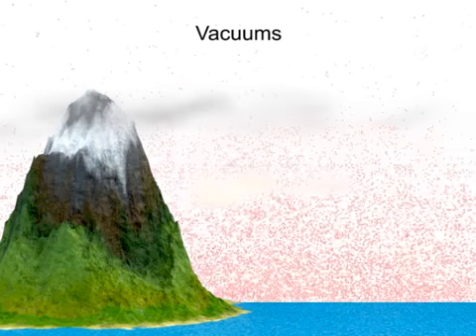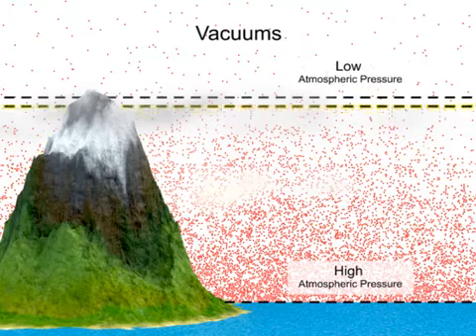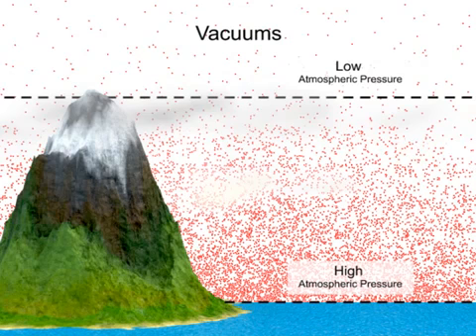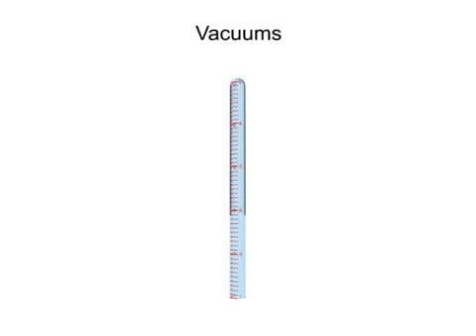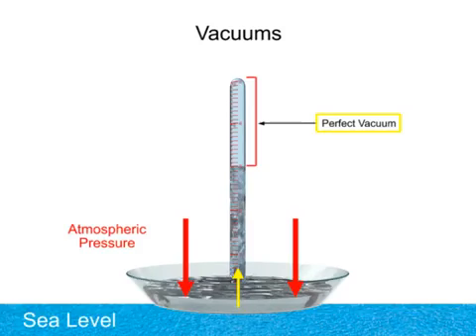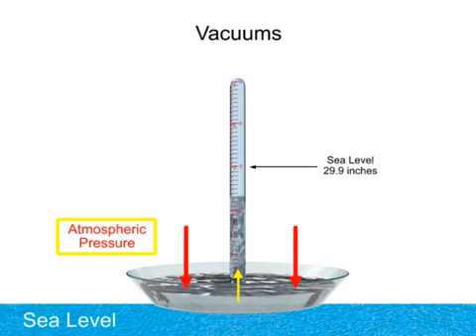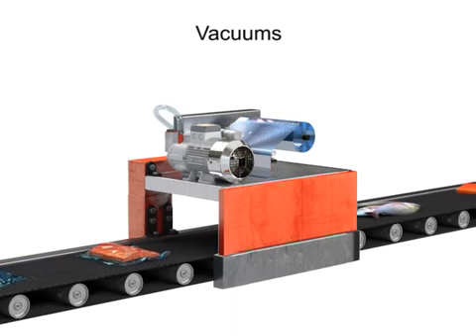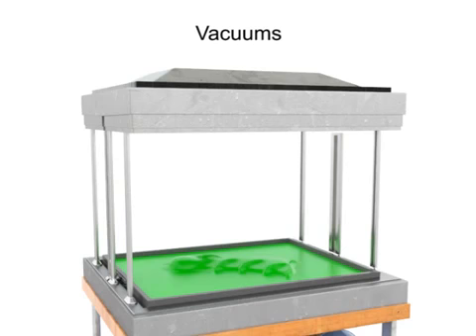Vacuum Atmospheric Pressure and its Effects from Elevation